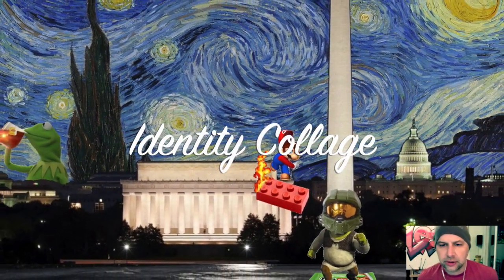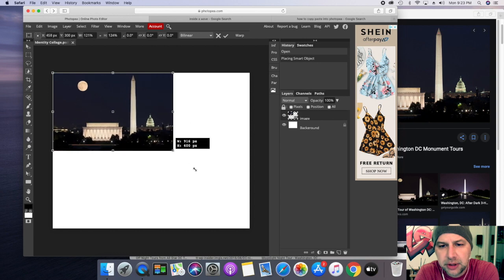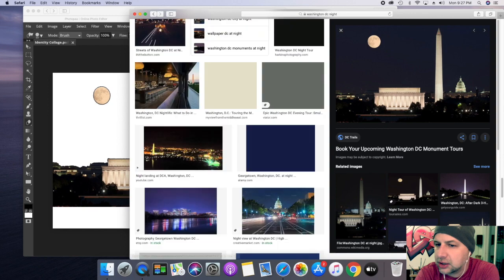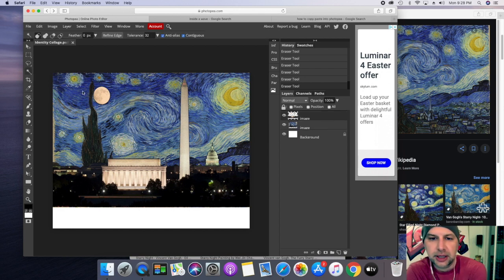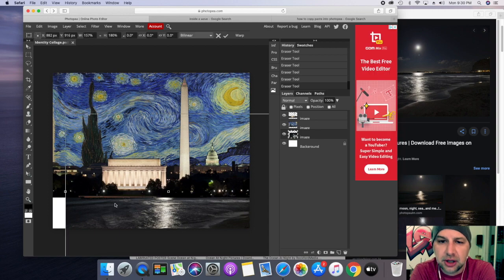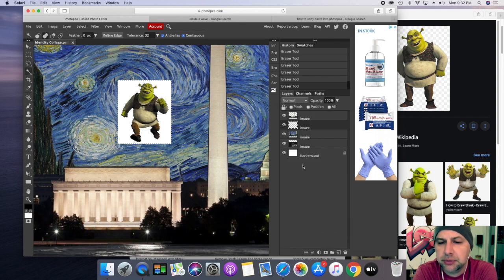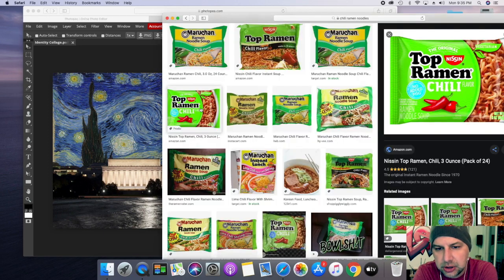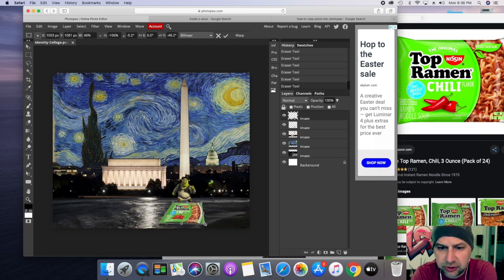How to create a Collage: Photopea Tutorial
This tutorial was quickly put together for my art classes.  We primarily work in Adobe Photoshop CC.  Now that we are quarantined because of the spread of Covid-19 we are exploring other methods to get creative.  This is a basic intro to the program and we will explore it more.